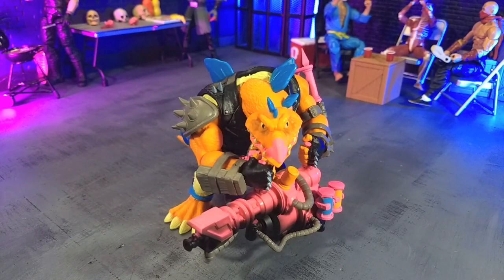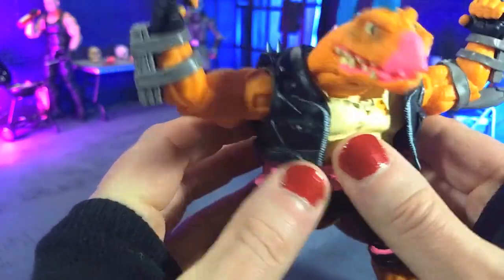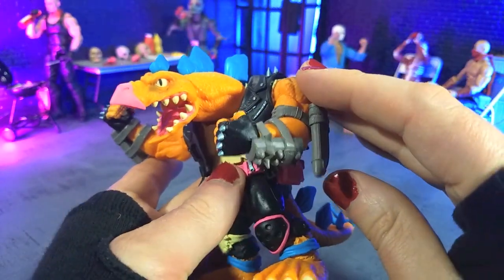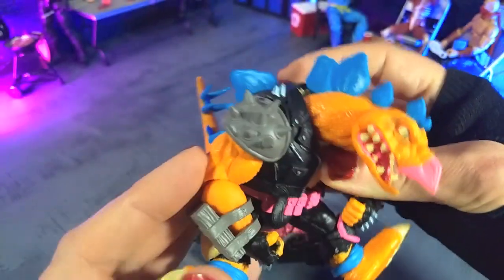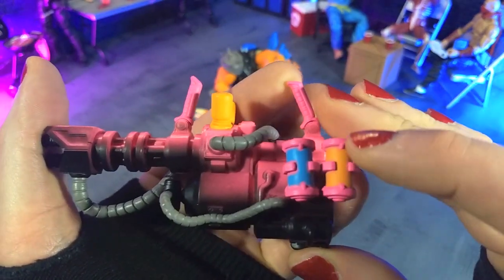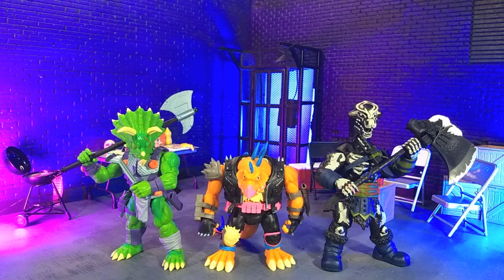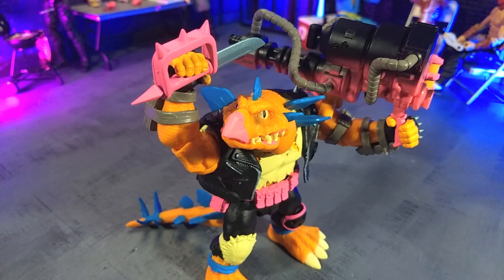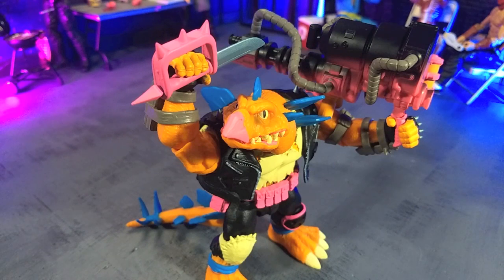Saurozoic Warriors Marr Ossis figure review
Here's my review of the Saurozoic Warriors Marr Ossis figure from Boss Fight Studio!

Background = Midnight Prophet by Sarah, The Illstrumentalist